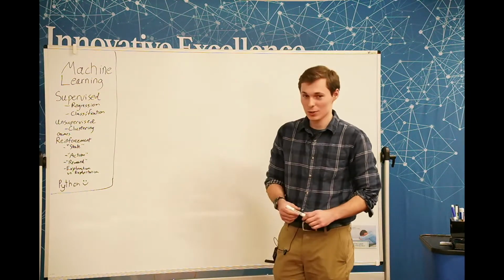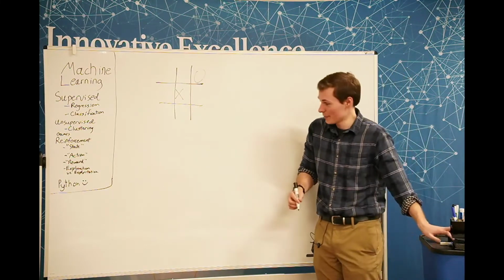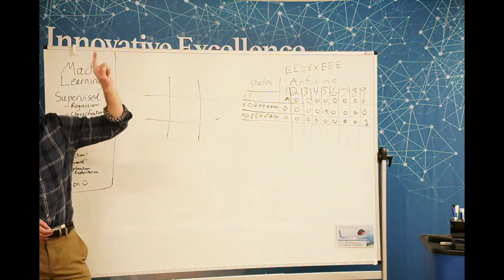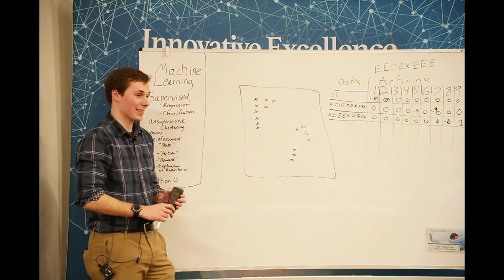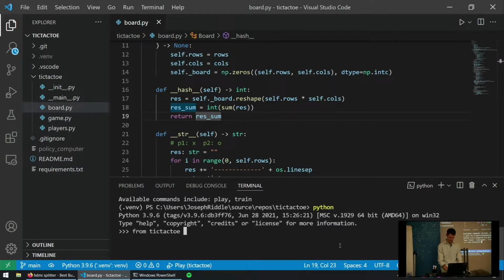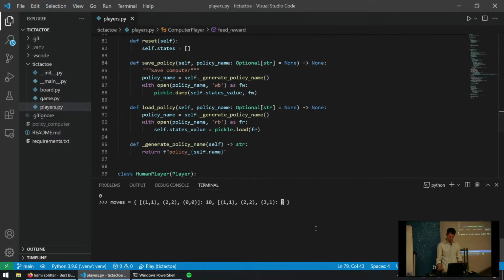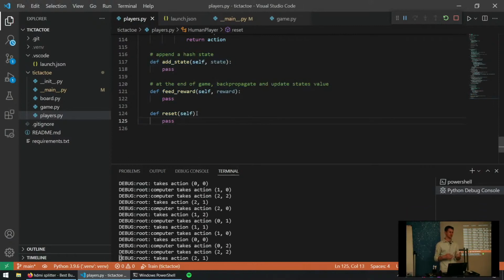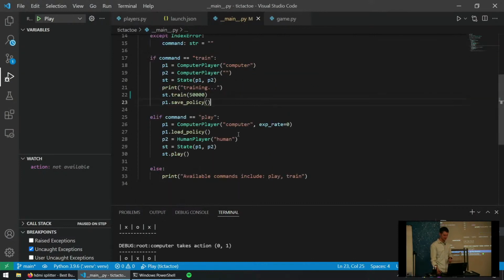Pragmatic Python 4: Adventures in A.I. with the Spokane Python User Group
After a smashing intro to machine learning in January, this month we'll dive into buzz word artificial intelligence! We'll walk through building an AI that can play basic games.